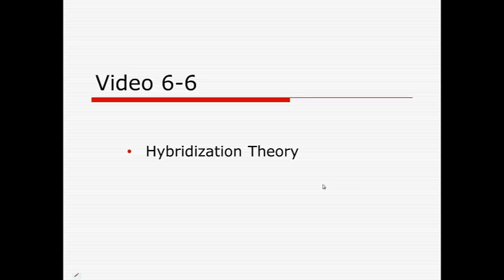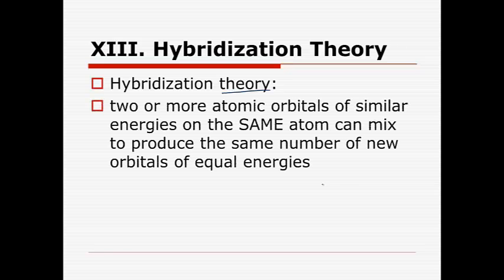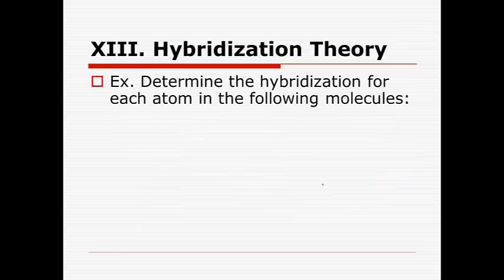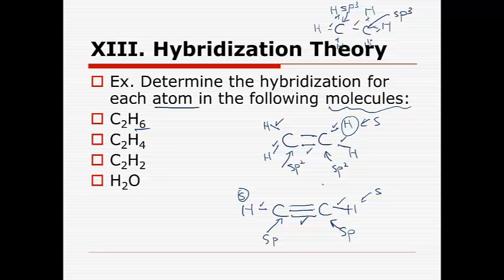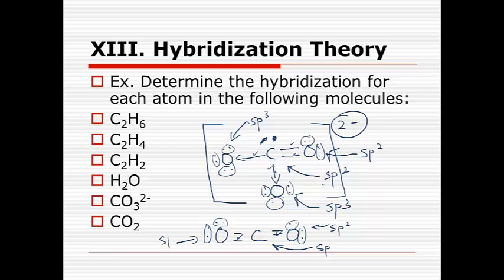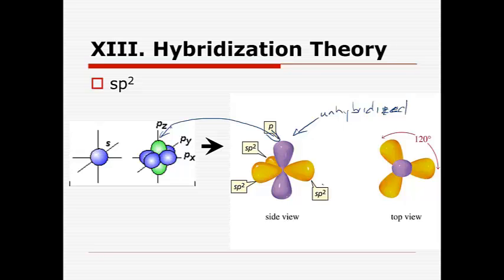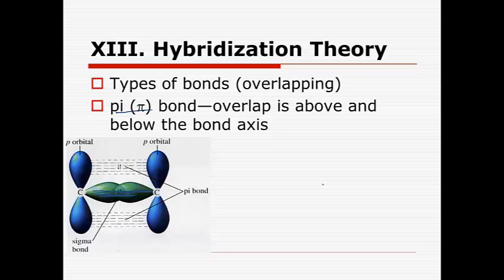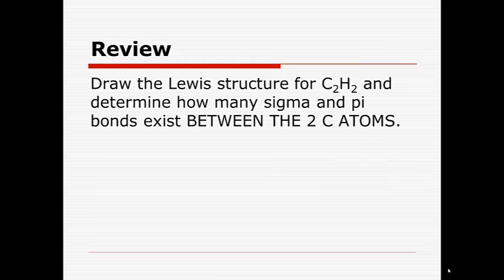video 6-6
Video 6-6: Hybridization Theory